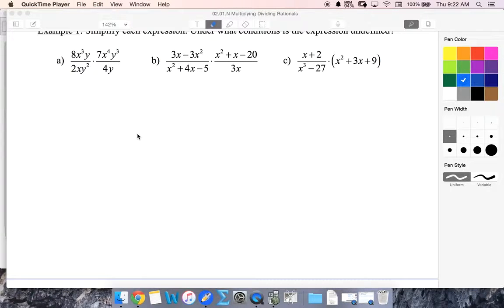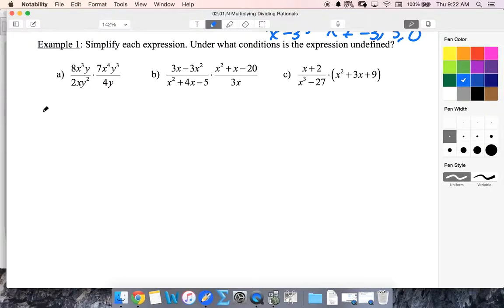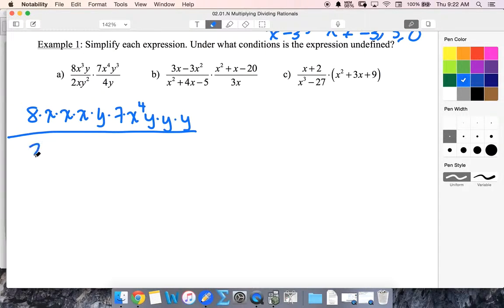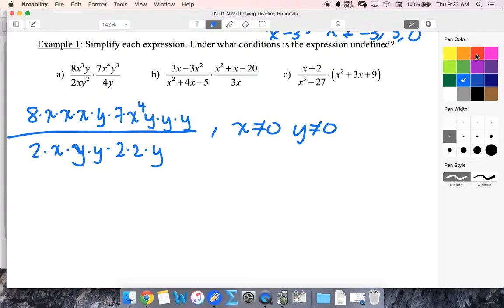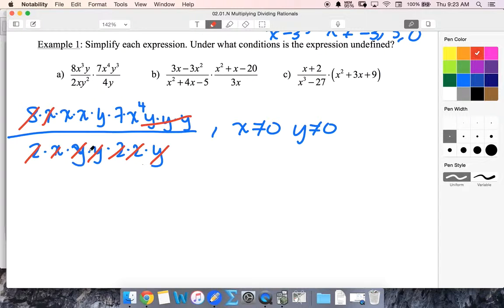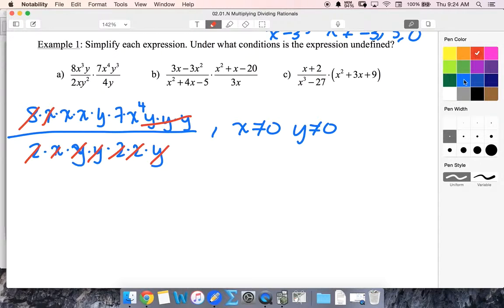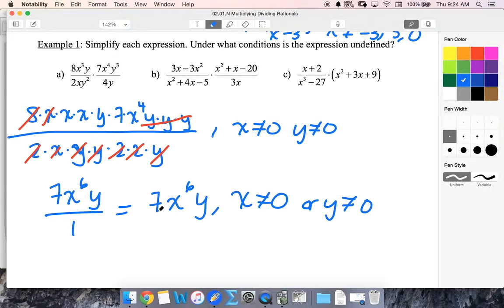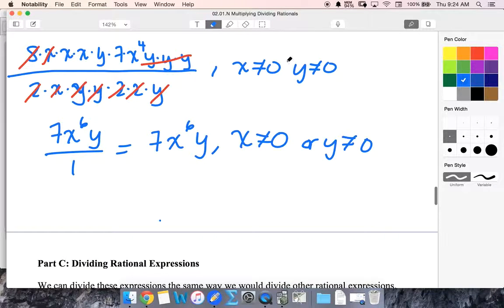02.01 Part B Example 1a